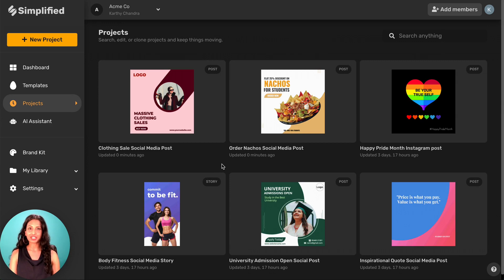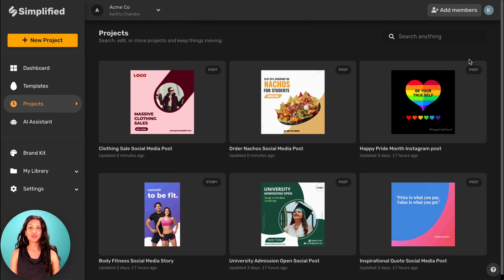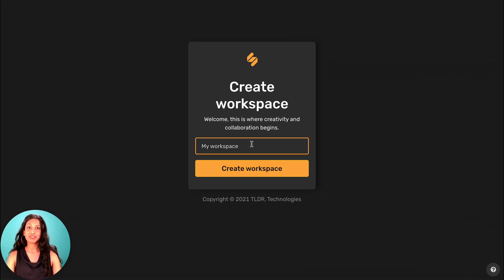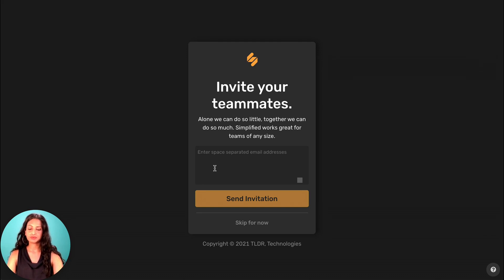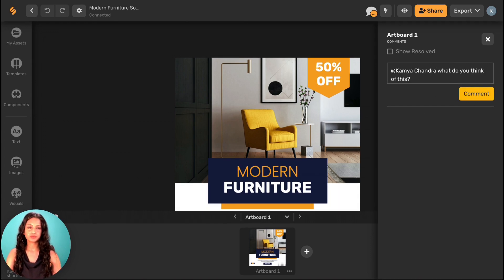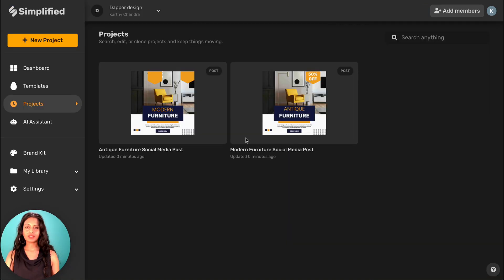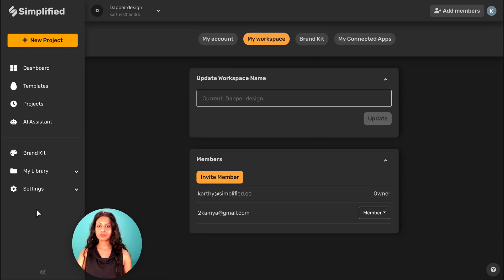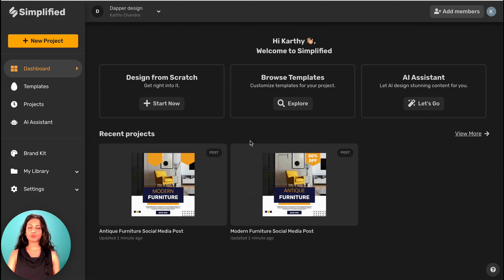How to collaborate with your team in Simplified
Simplified allows constant communication between you and your team, by allowing collaboration on a shared workspace. Follow the steps to learn how to create a new workspace and invite other people on your team so that you can collaborate together. You can also comment, react and share your designs.